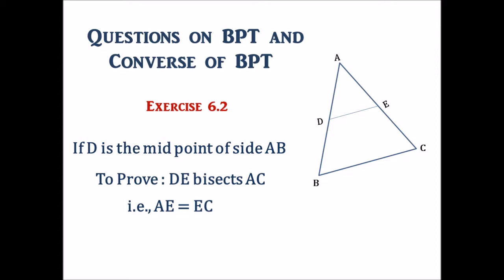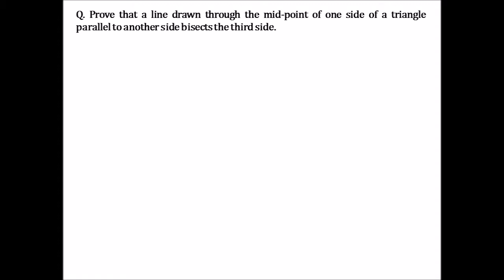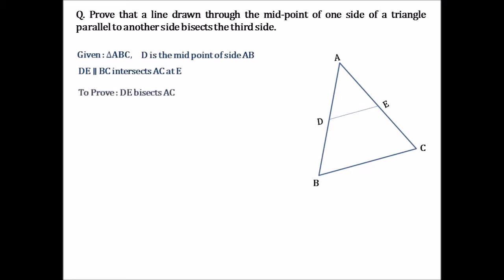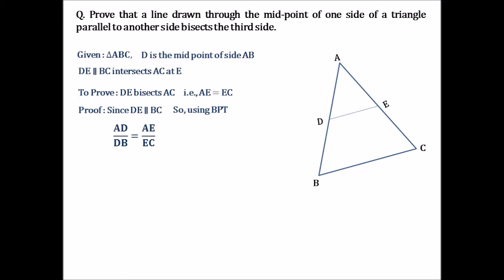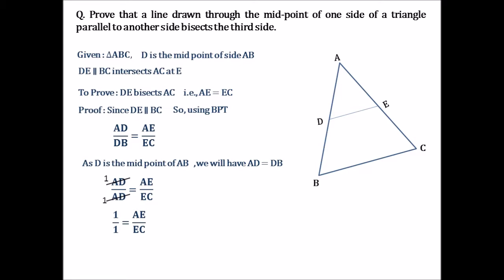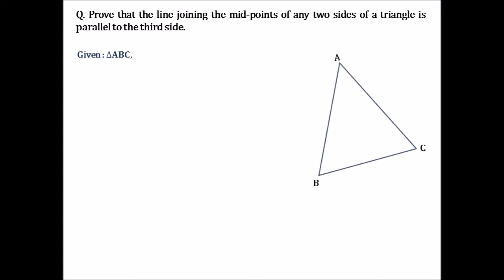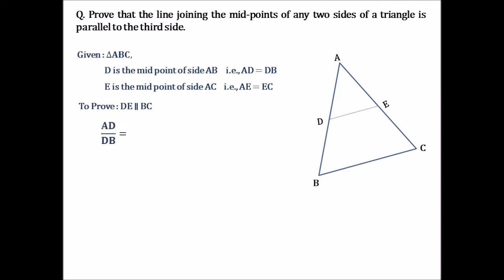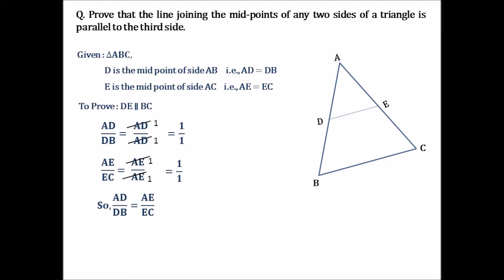CBSE Class_10 Questions_on_BPT & Converse_of_BPT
In this video, we will solve some more questions using BPT and the converse of BPT.